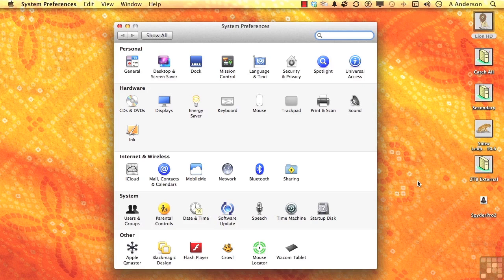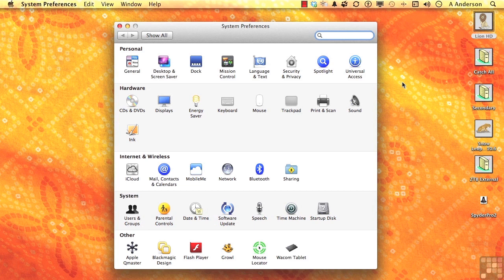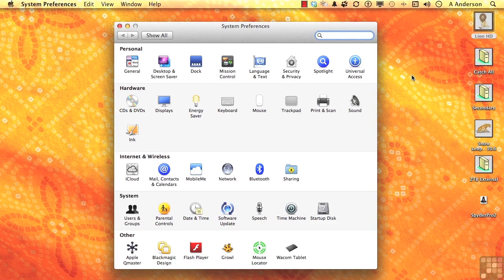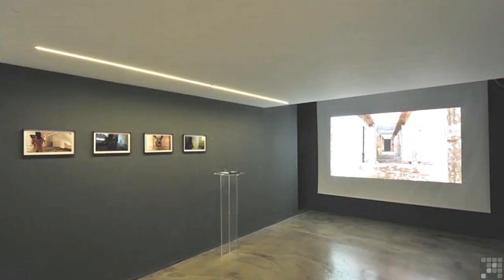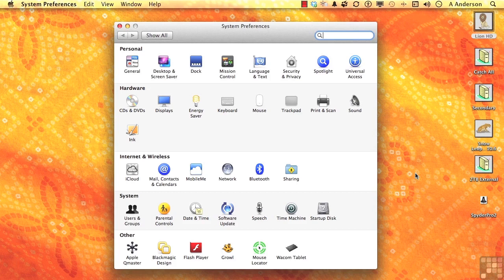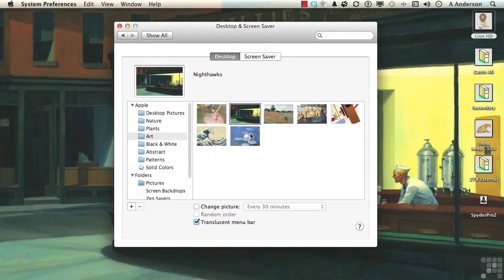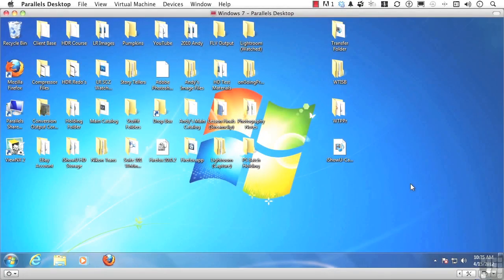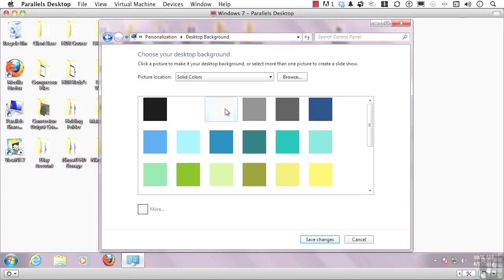07 04 Setting Up A Color Friendly Workspace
07. Working In The World Of Color